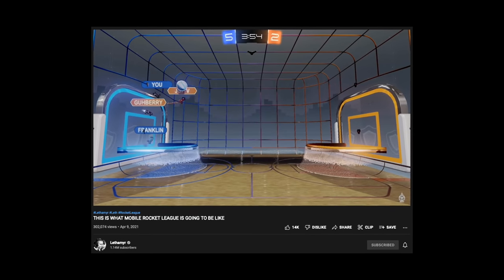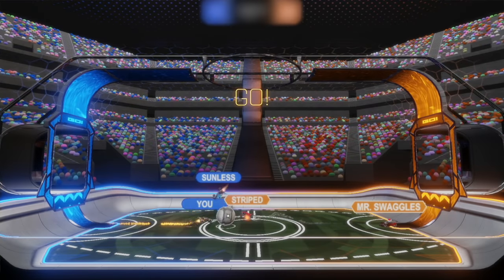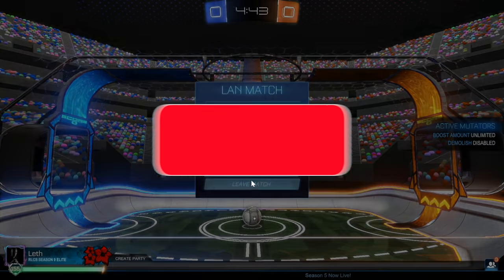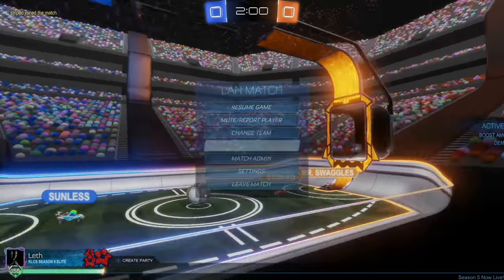Sideswipe, but it's ACTUALLY in Rocket League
Check out @SunlessKhan @Striped

Camera Settings:
FOV: 110
Distance: 270
Height: 110
Angle: -4
Stiffness: 1